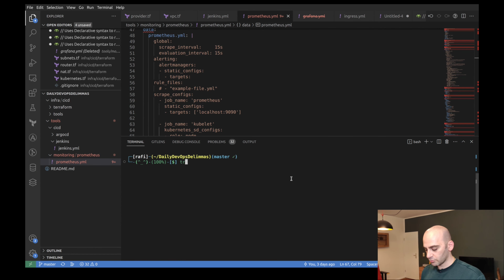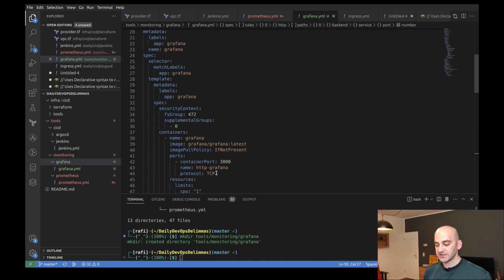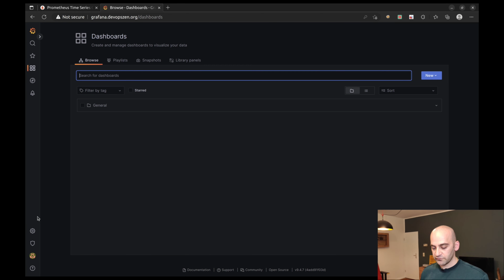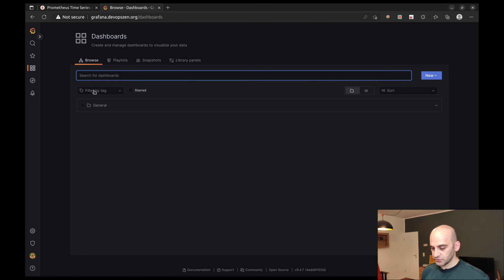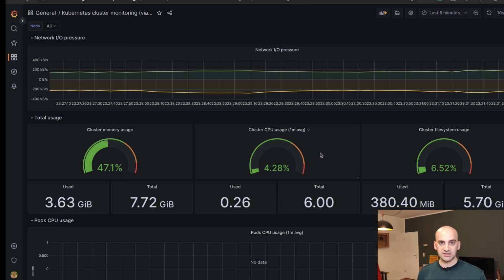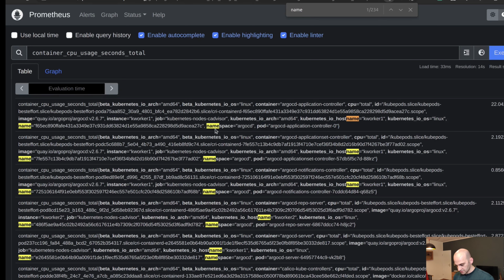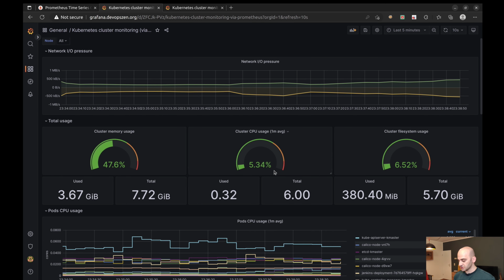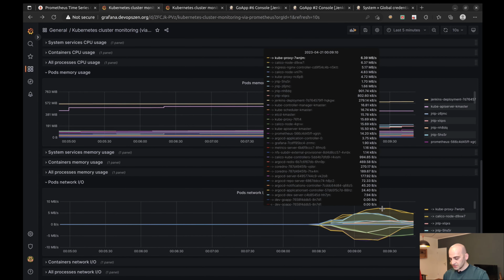Watch Your Infrastructure's Unseen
In this video, we explore the powerful combination of Prometheus and Grafana to create customizable and easy-to-understand graphs and dashboards.

With Prometheus as the core component in our monitoring stack, we'll show you how to integrate it with Grafana to gain unprecedented visibility into your infrastructure. Our step-by-step guide will take you through the process of setting up your dashboard and customizing it to suit your needs.

Whether you're a seasoned infrastructure expert or just getting started, this video is packed with valuable insights and practical tips that will help you get the most out of your monitoring tools. With our help, you'll be able to watch your infrastructure like never before and stay ahead of any issues that may arise. Don't miss out - click now to watch the video and take your monitoring to the next level!